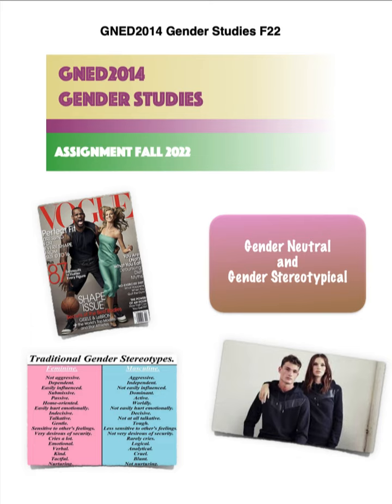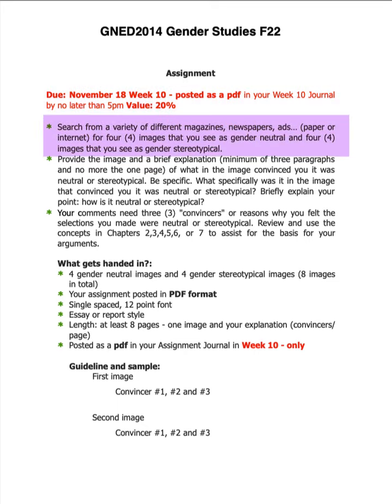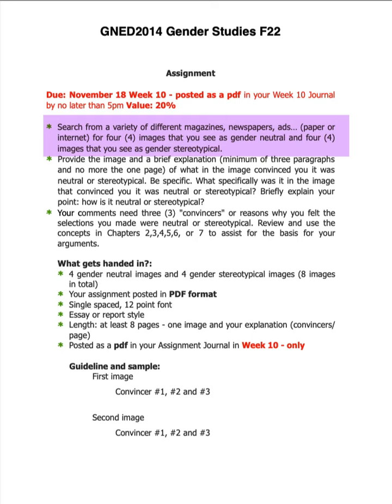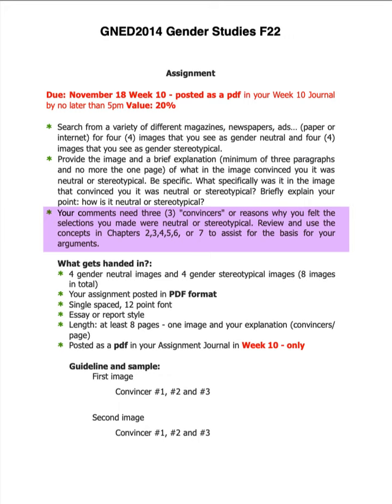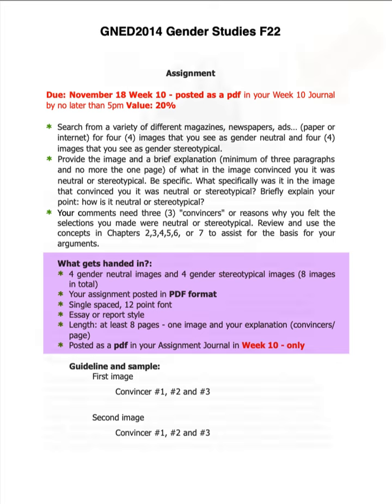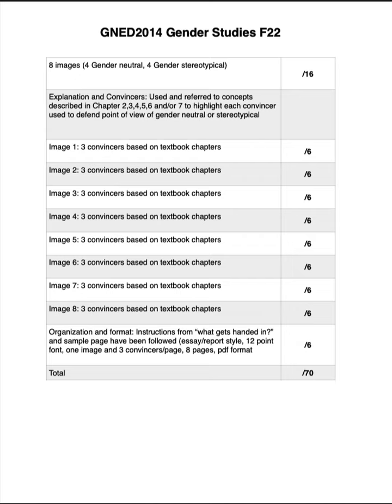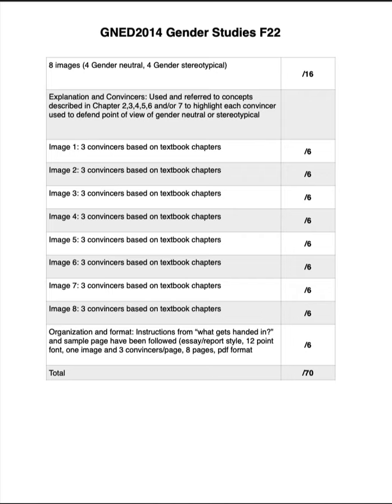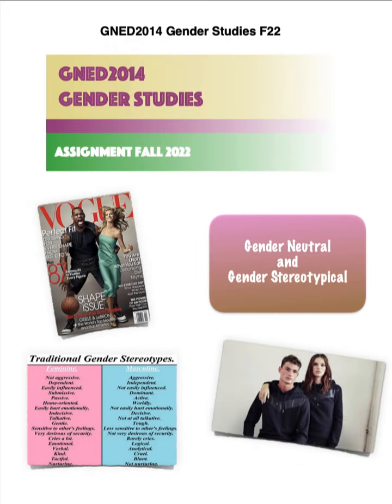SteveMillers GS Assignment F22